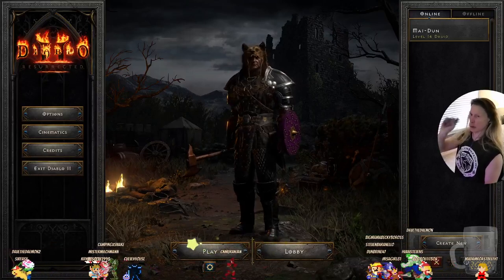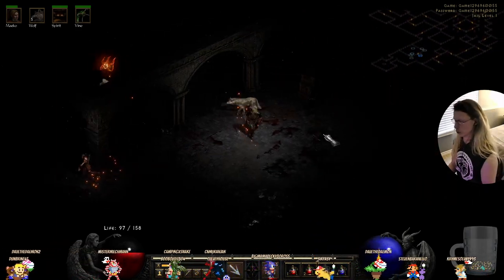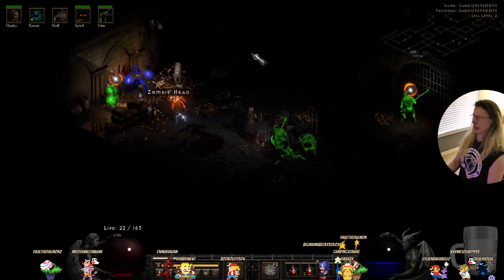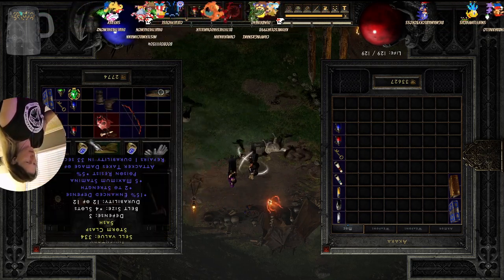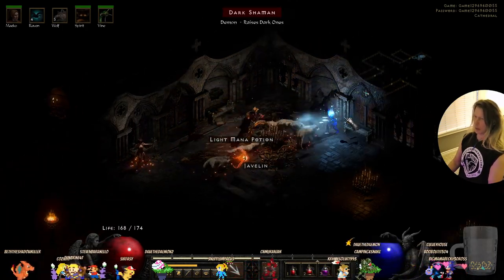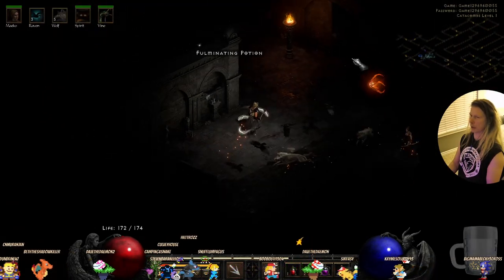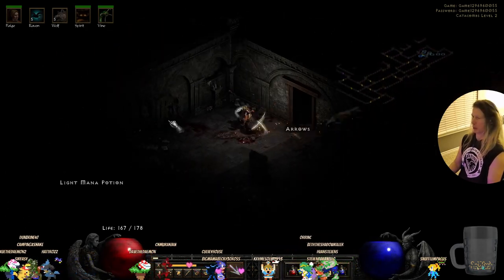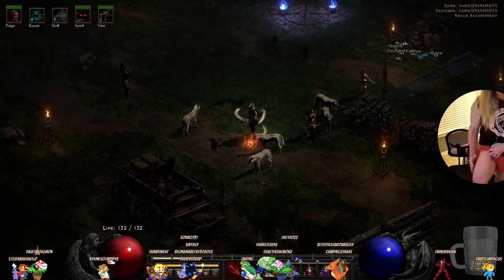Diablo II: Resurrected for PC Part 4! Druid Playthrough, Searching for Andariel's Lair, Act 1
"JOIN MY ARMY OF THE UNDEAD!"  After 21 years, the 3 prime evil have been once again resurrected as... Diablo 2: Resurrected!  This was my favorite game of all time, replayable and atomspheric. Now it has been completely remastered with 3D models. In this Part 4, we hunt for Andariel's Lair under the Monastery, and she's the biggest boss of Act 1.

Here's the stream segments:
0:00 - Continuing under the Cathedral